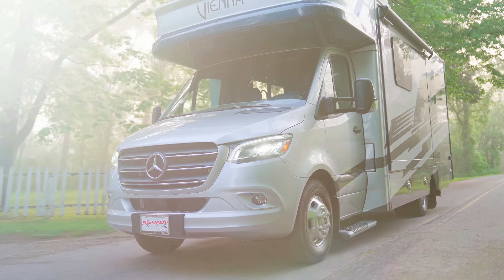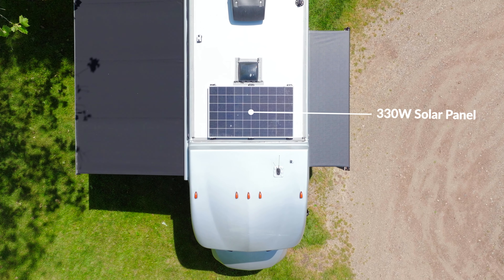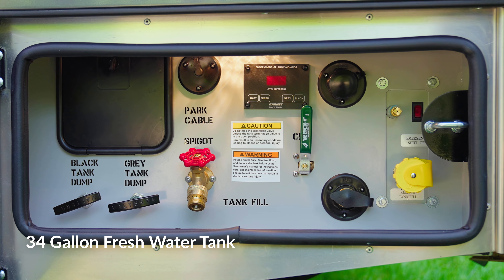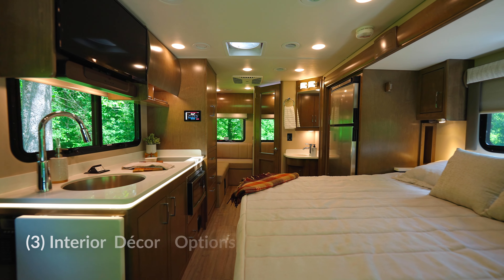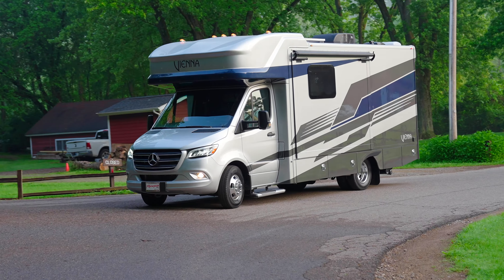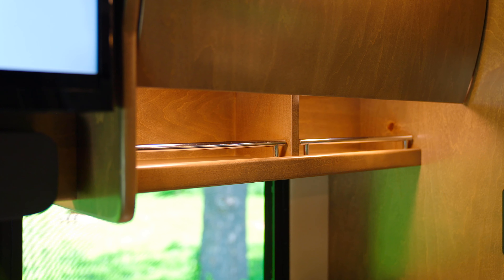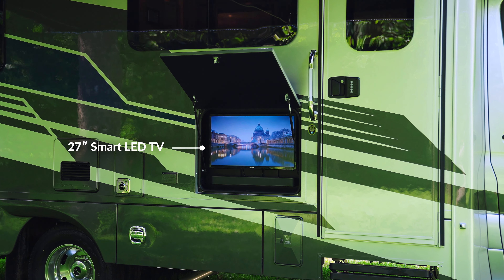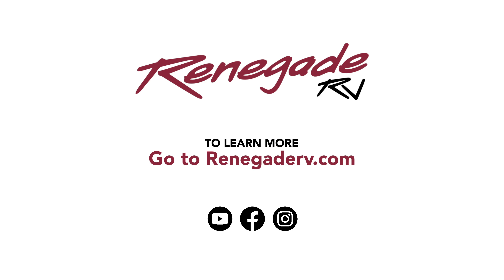2025 Renegade RV Tour: Vienna | Class C Motorhome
The 2025 Renegade Vienna is a luxurious and versatile Class C diesel motorhome designed with the utmost in refined craftsmanship and attention to detail. The sleek interior is both functional and spacious. With solid hardwood throughout, multiple sleeping arrangements, and ample storage, you’ll be ready to travel in comfort and style in the 2025 Vienna.

About Renegade RV
Our story began with an unsanctioned display outside of a members-only industry show. We weren’t invited, but we showed up anyway. We were a small rebellious bunch with a focus on building heavy-duty products for the motorsports industry. Turns out, we aren’t the only ones who reject the status quo. Fueled by an obsession for extreme quality, Renegade RV quickly took off. While we’ve evolved into a legendary luxury motorhome brand over the years, our passion for doing things differently has never changed.

We didn’t become one of the best motorhome brands by building ordinary motor coaches, and we didn’t become the industry rebel by following everyday motorhome standards. In fact, when it comes to motorhome construction, Renegade continually breaks the mold. We build our Class C and Super C motorhomes with only the best chassis lineup then put our own spin on construction for extreme durability, reliability and longevity.

Renegade RV, Extreme Luxury, Extreme Purpose, Extreme Durability
Confidence to go anywhere!